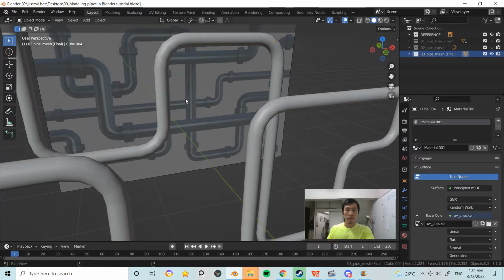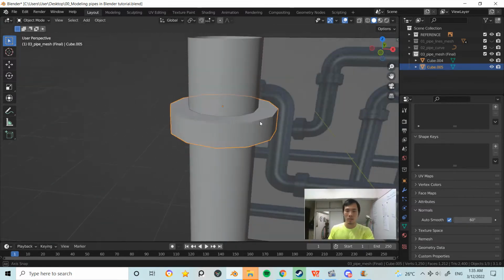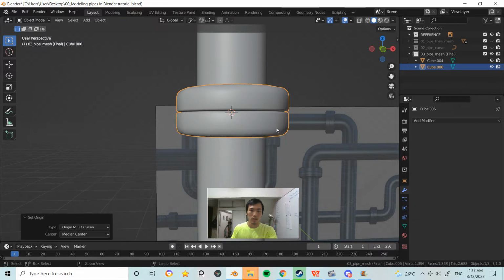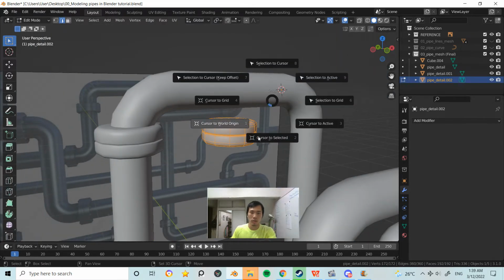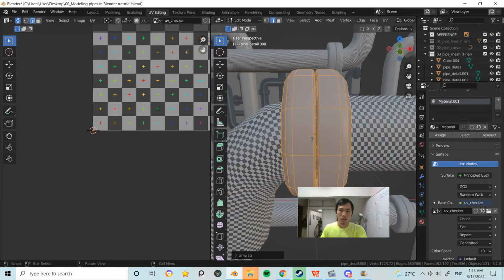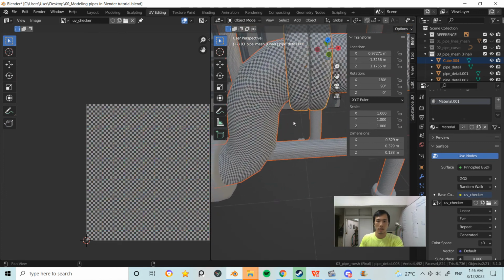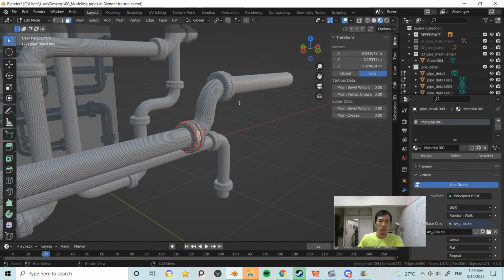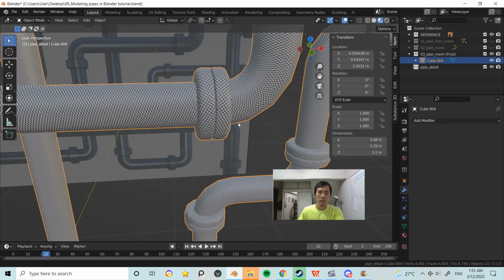Blender 3.1 Pipe Modeling Tutorial - Part 3 (Adding Detail)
Adding basic detail to the pipe